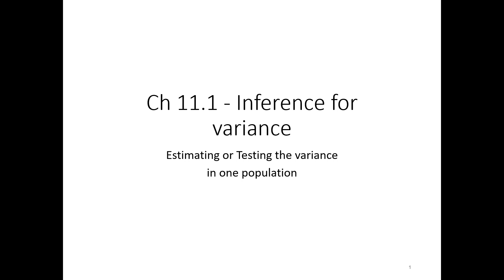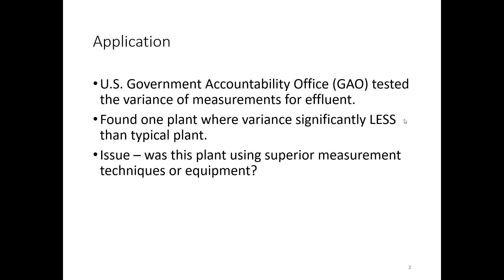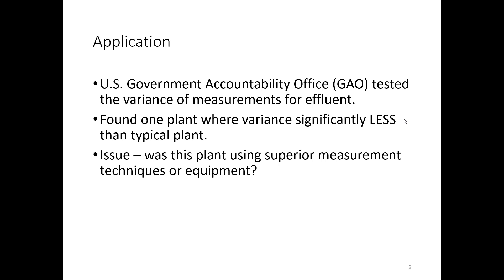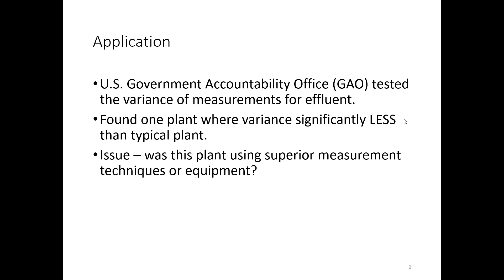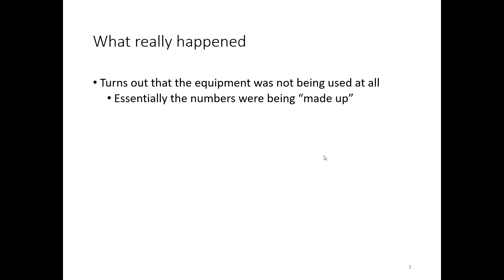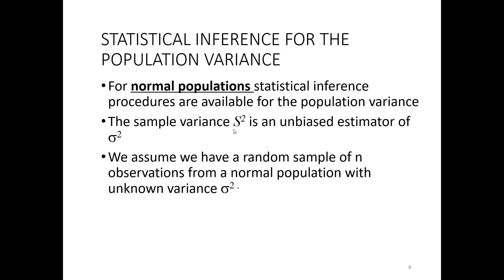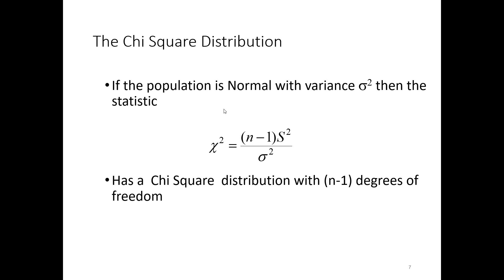MGTS 312 - Week 3 - Part 1 - Inference for Variance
Background and rationale for inference for variance.  How to use Excel and the tables also discussed